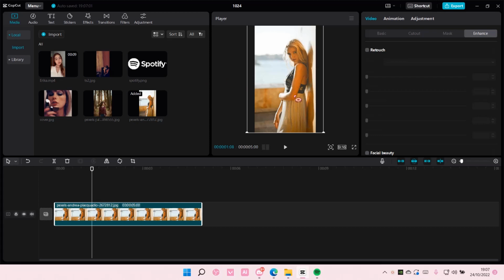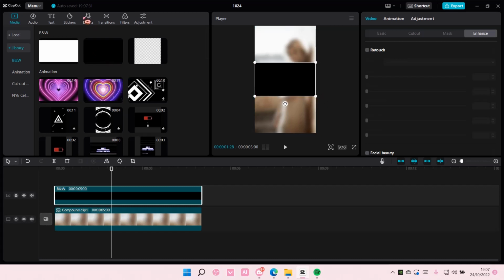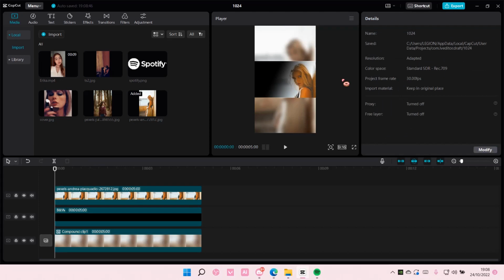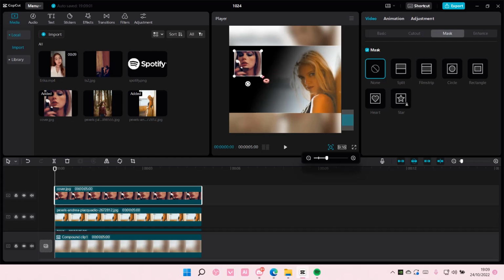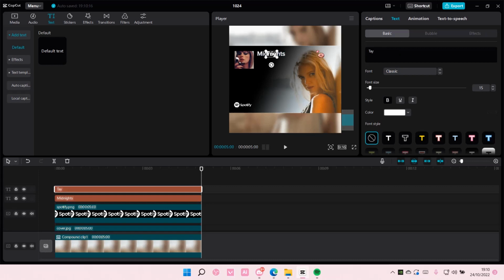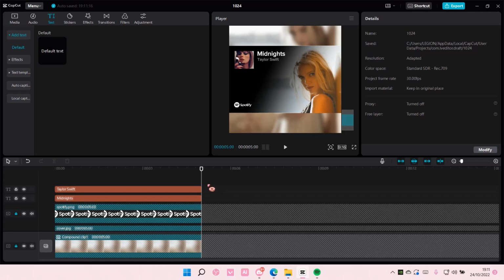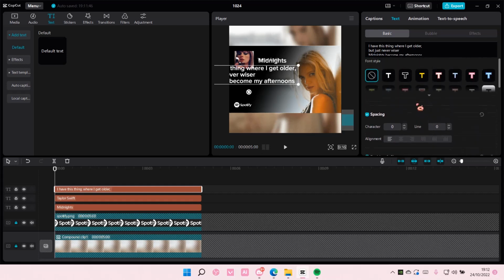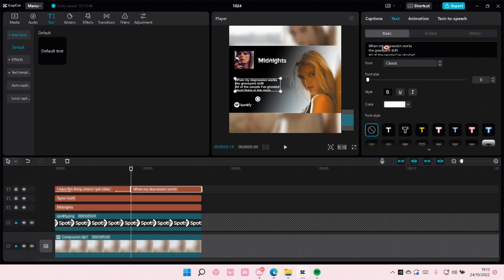Trending Spotify Lyrics Video Edit Tutorial On CapCut PC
This tutorial will show you how you can create this trendy video edit on CapCut PC.